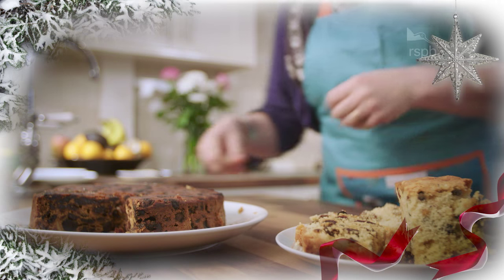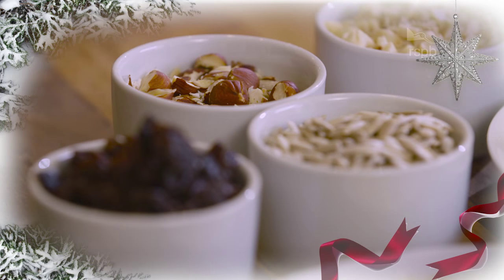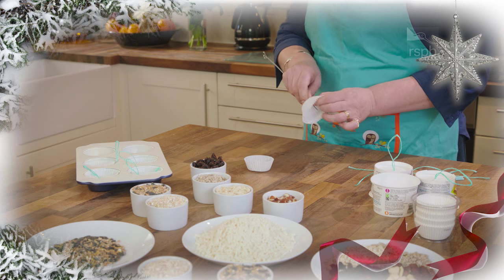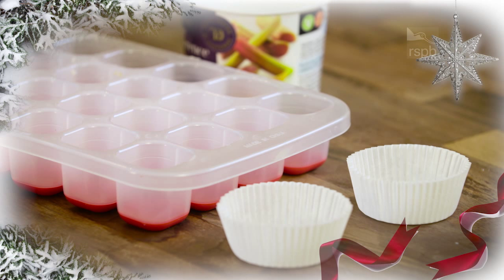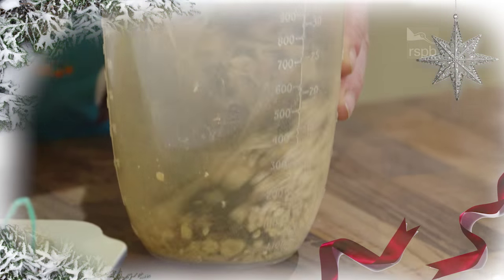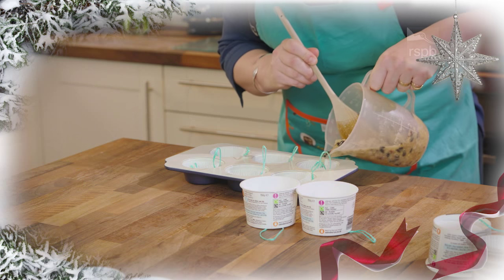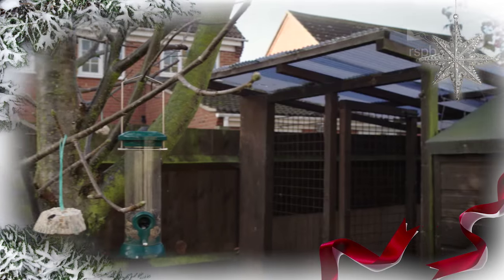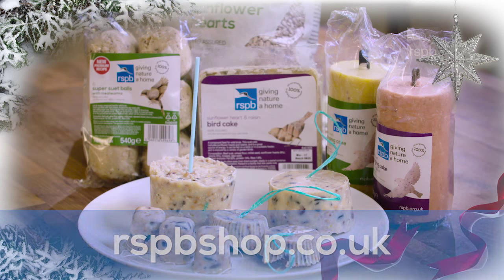Stir-up Sunday - Suet Cake for Birds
If you are joining in with this weekend's traditional Christmas pudding or cake making extravaganza on Stir-up Sunday; don't forget to include some Suet-Cakes (Fat-Balls) in your baking for the birds.